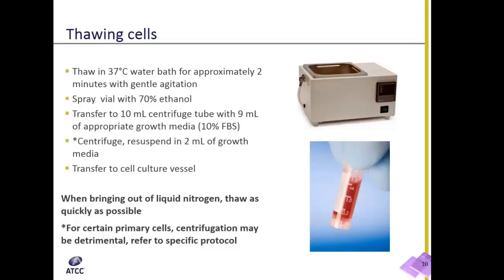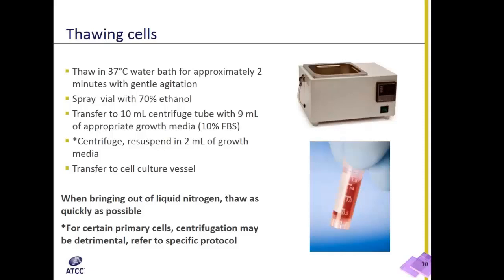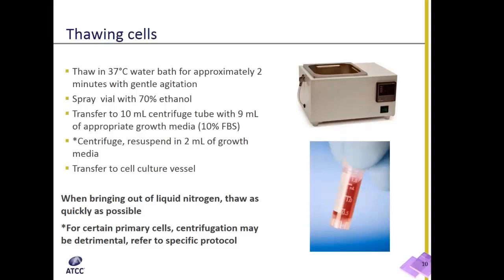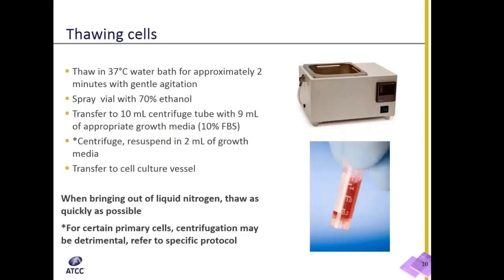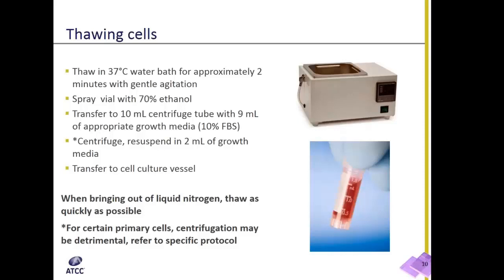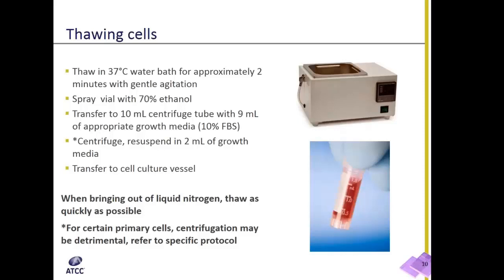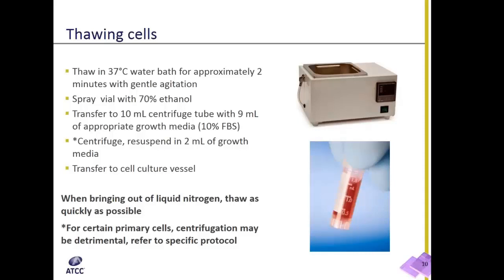Cell Culture 101: Thawing Cells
In this video Steve Budd, Product Line Business Specialist, ATCC, describes how to successfully thaw out your cells for culturing purposes. This is the first step to keeping your cells happy and getting them ready for your experiments.